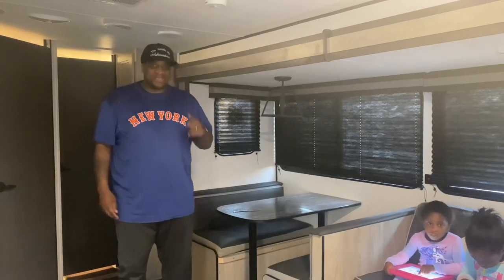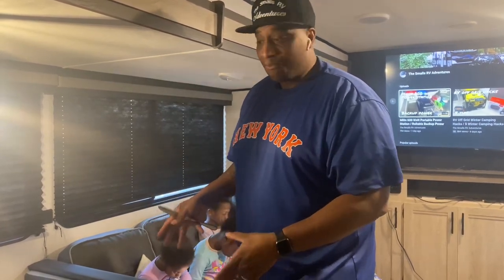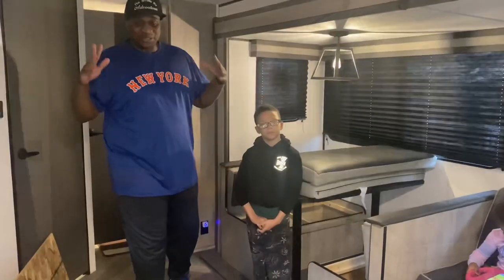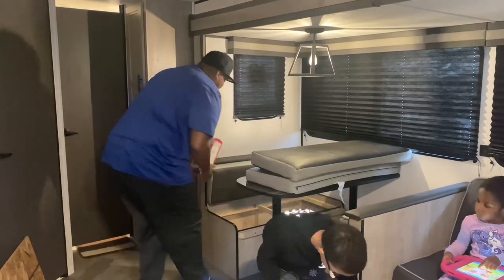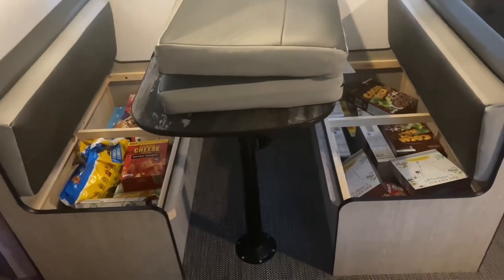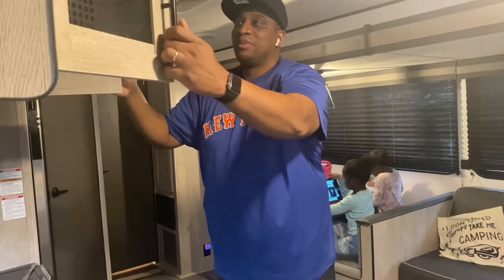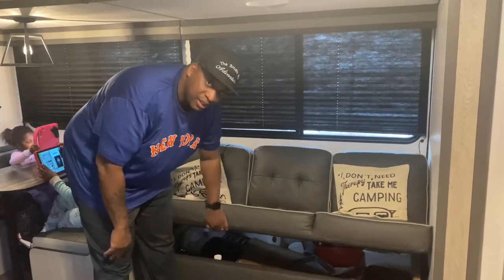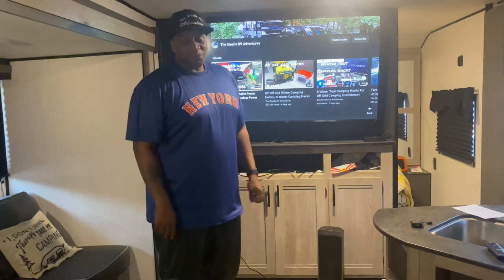RV Storage Hacks / Hidden Storage Throughout Your Rv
The Smalls RV Adventures - Amazon Store Front

Facebook groups
The Smalls RV Adventures